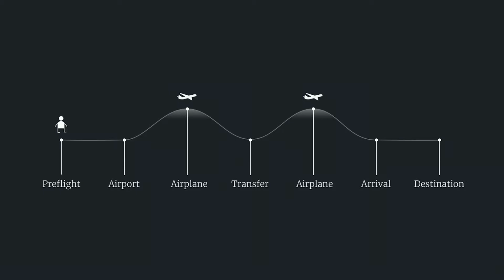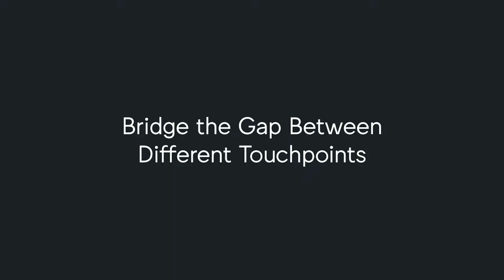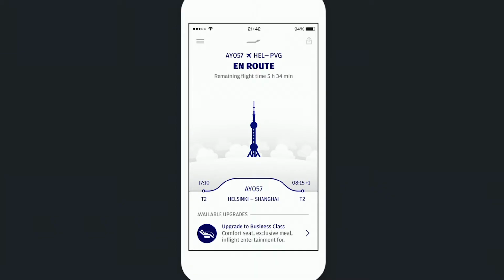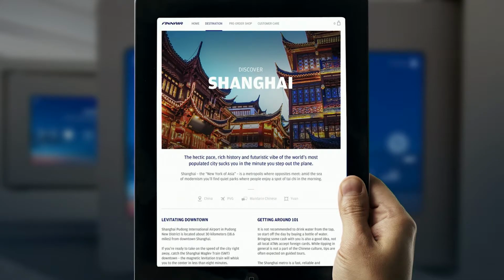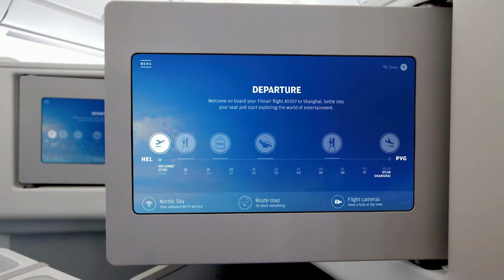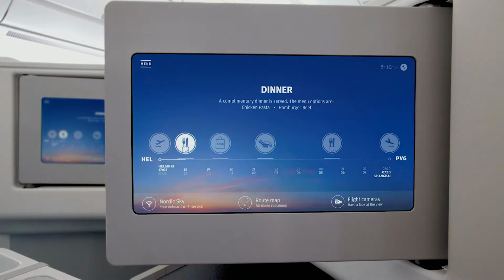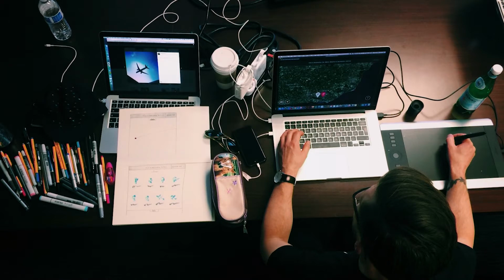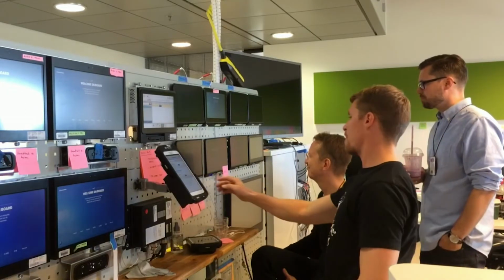Reaktor Design Breakfast 2018: Aapo Kojo and Vesa Matti Makinen